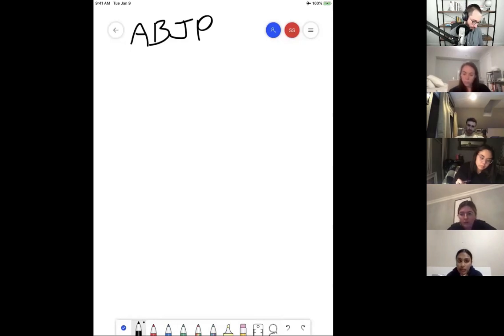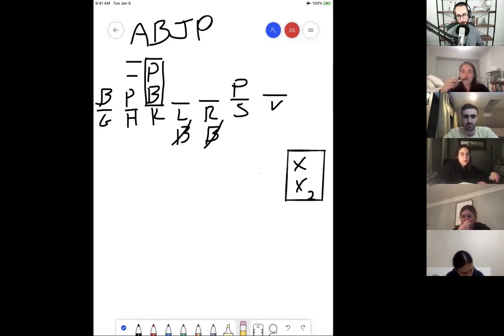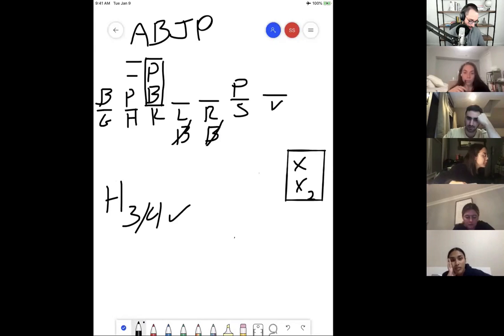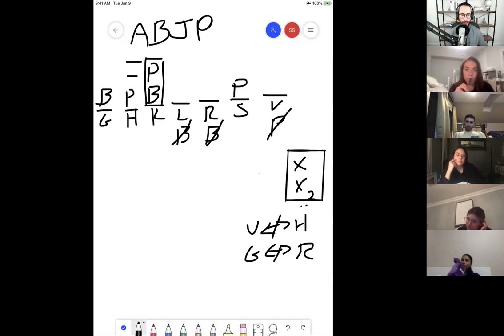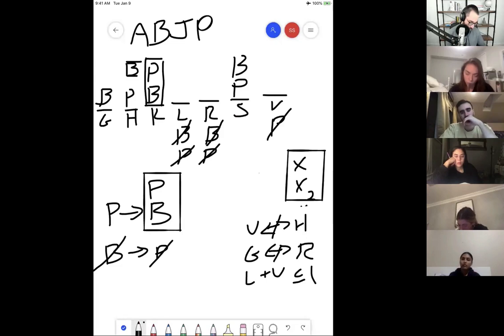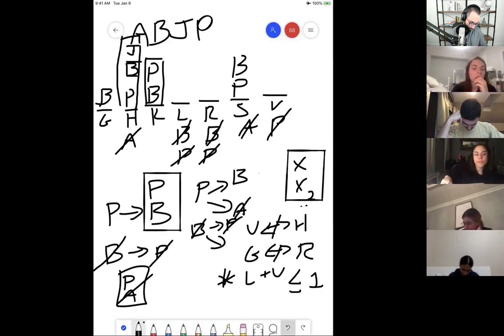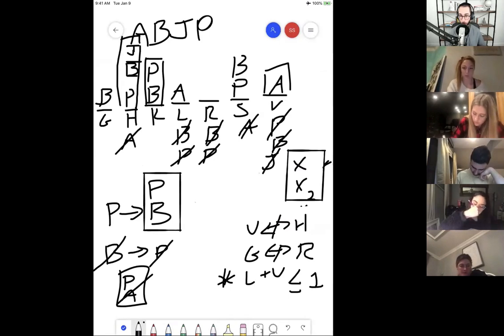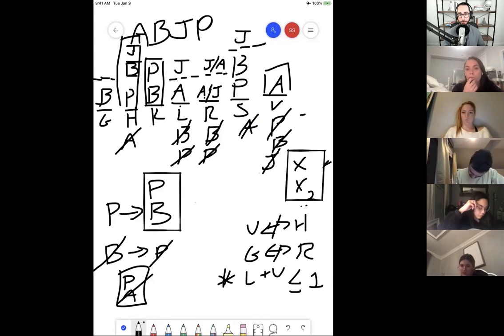How to Solve A Matching LSAT Logic Game